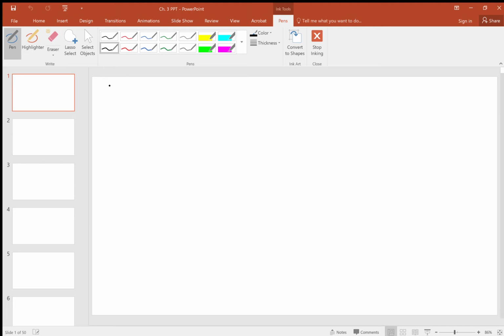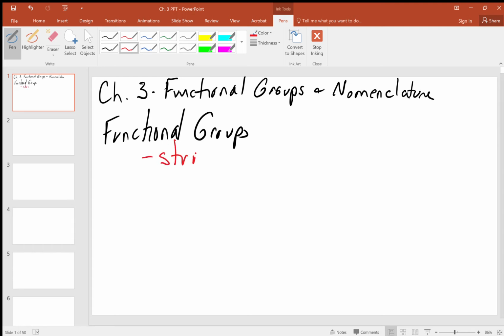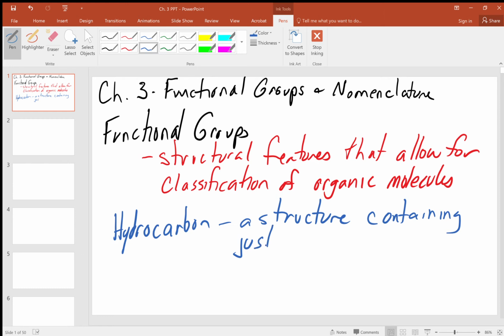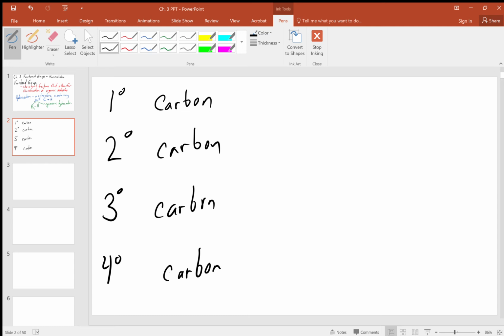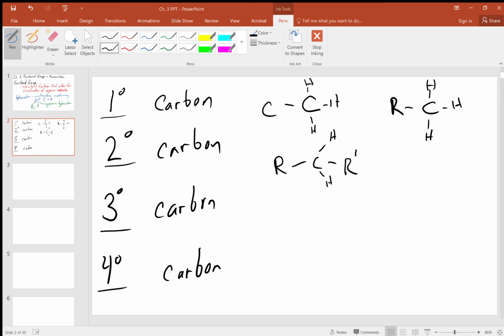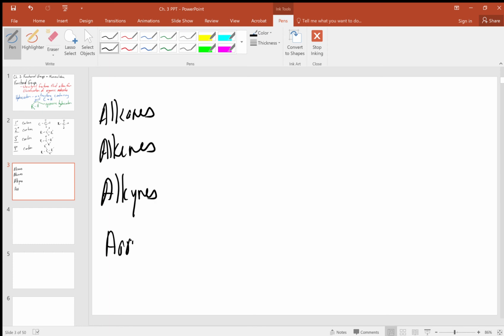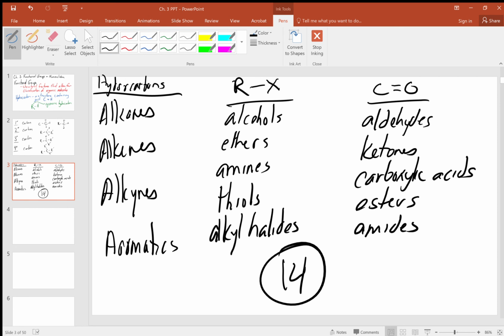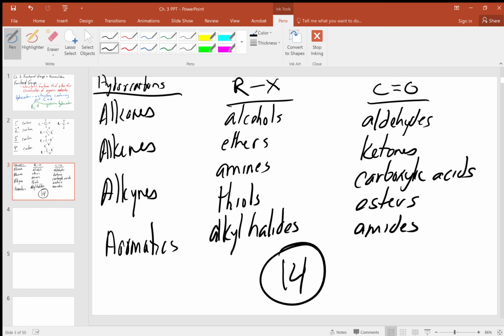1 Intro to Functional Groups